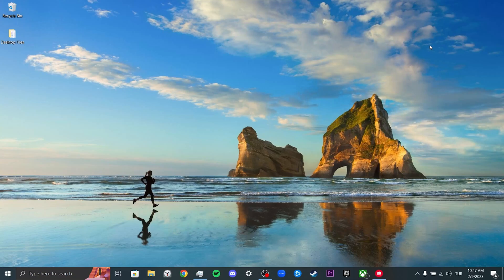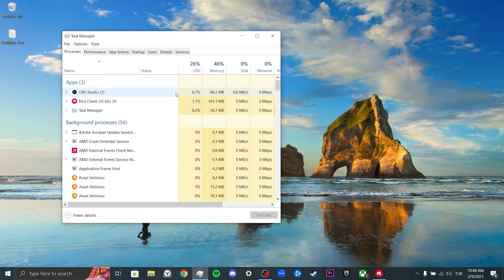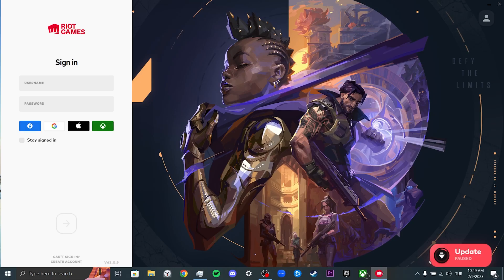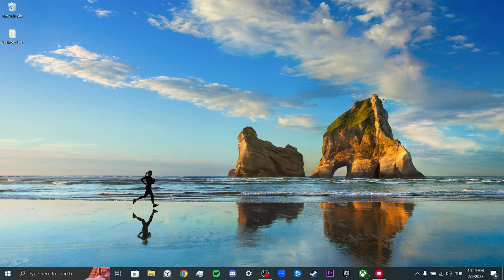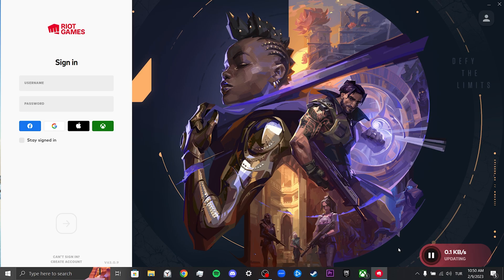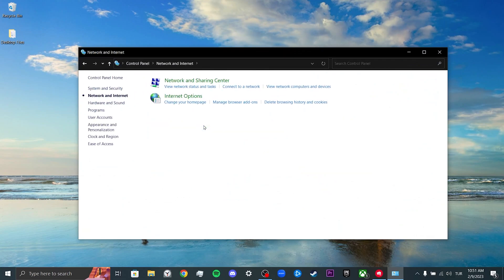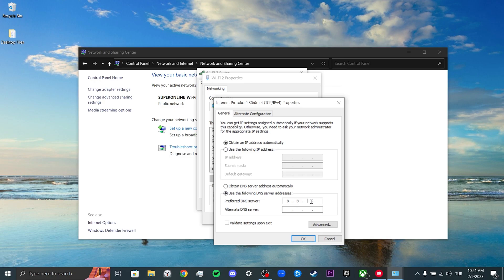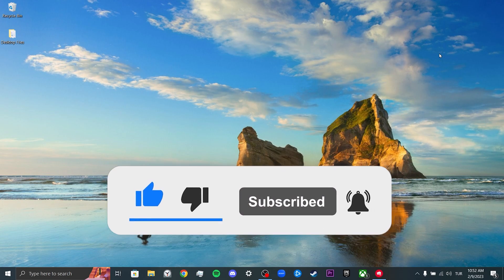HOW TO FIX VALORANT UPDATE 0.1KB (2023) | Fix Valorant Update Stuck At 0.1kb/s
Here's how to fix valorant update 0.1kb problem. This error is searched as how to fix Valorant update stuck at 0.1 kb s. And in this video I showed you how to fix Valorant download stuck at 0.1kb/s.

Video Parts:
00:00 Info and Intro
00:06 Close background applications & change Riot priority
01:00 Disable Avast
01:39 Change our dns server address
02:33 Ending